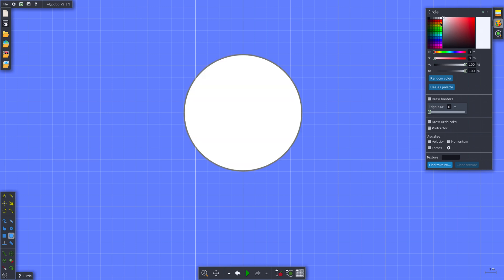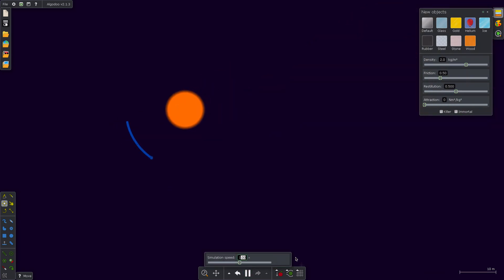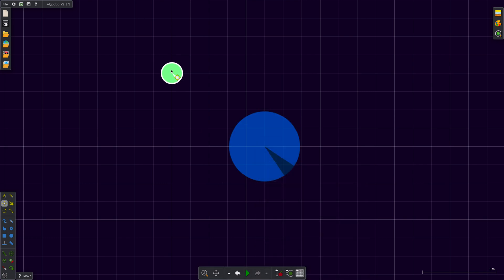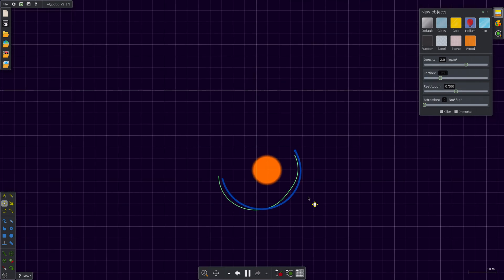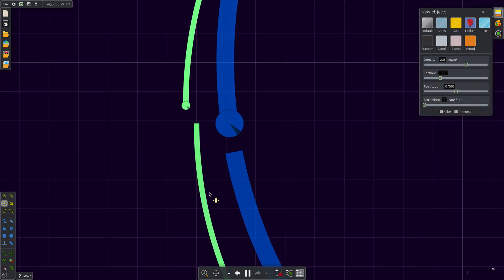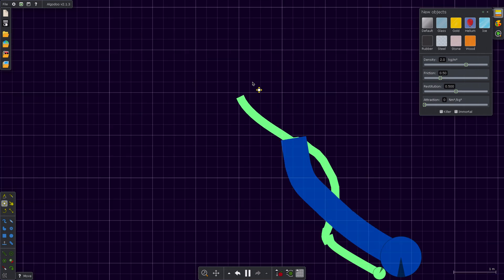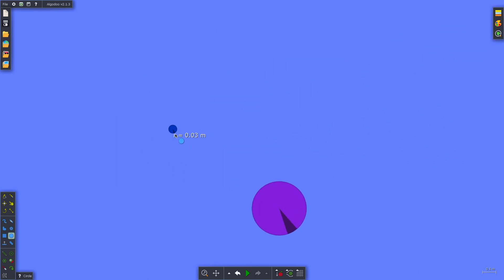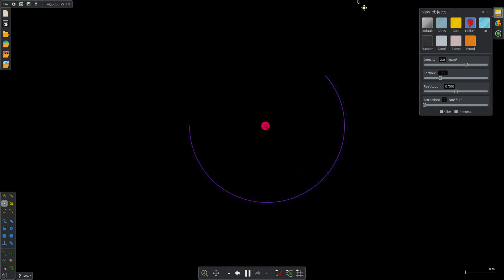How to make a moon orbiting a planet orbiting a star in Algodoo!